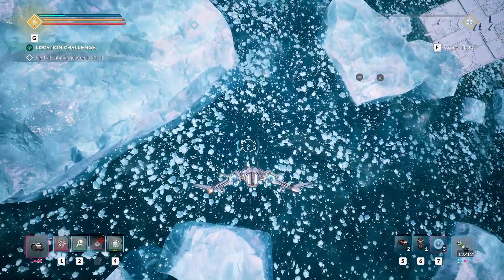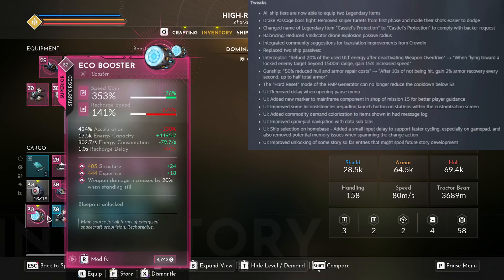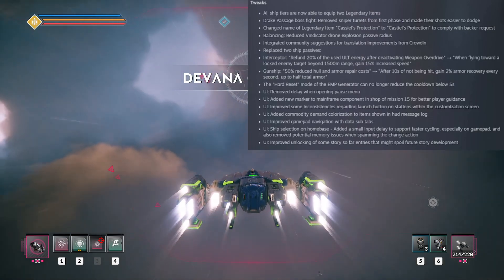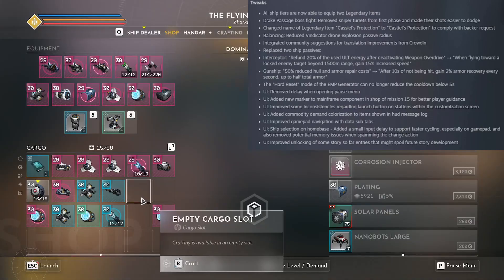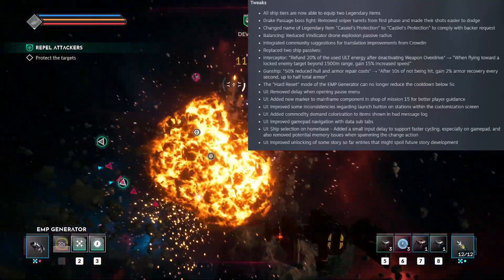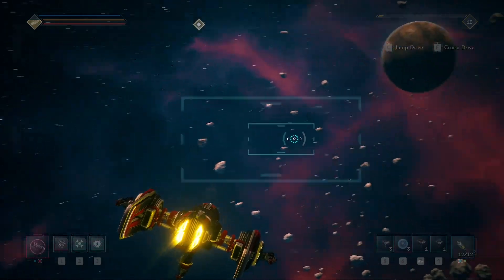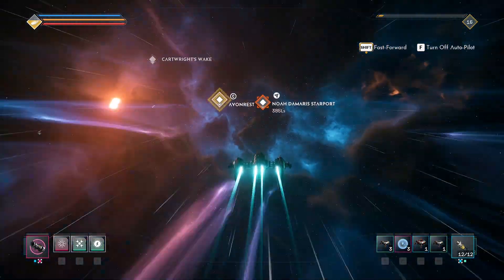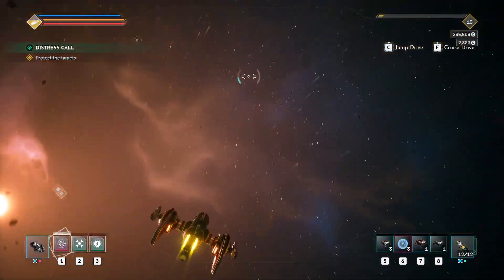Everspace 2 New Patch Released With Many Fixes And Changes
Today’s update brings a few asked-for features, and a small number of bug fixes.  Now players can equip two Legendary pieces of gear on all ships, not just ones of Tier 4 quality. New Radio chatter has been added. Paving the way boos fight has been tweaked and some other changes and bug fixes in this patch.

Timestamps:
00:00 - Overview
00:15 - Features
00:27 - Tweaks
03:10 - Bug Fixes
06:43 - Conclusion